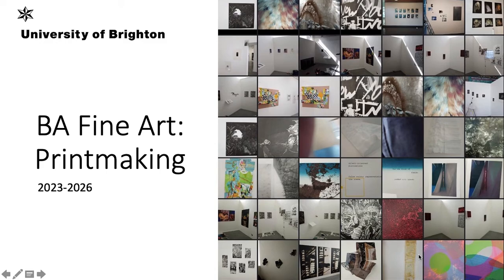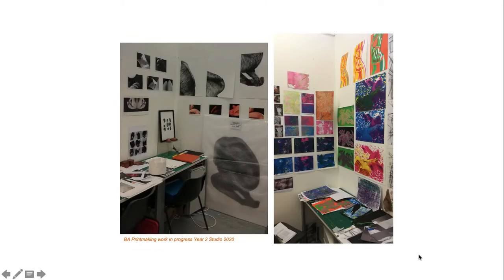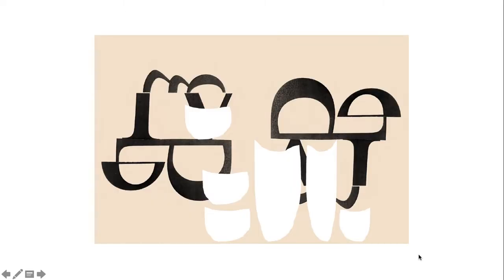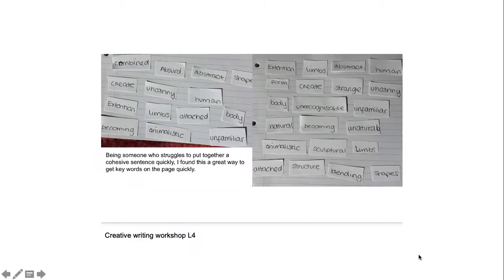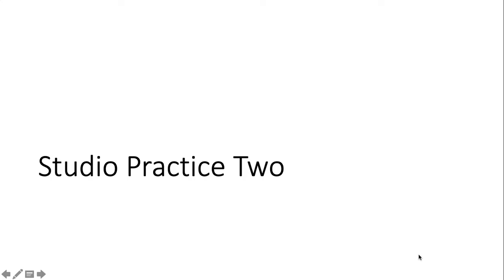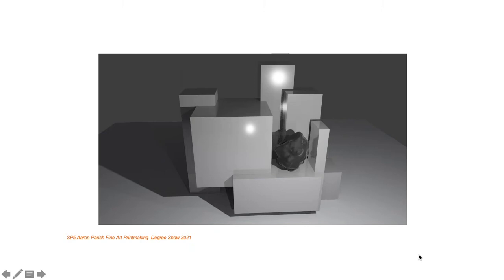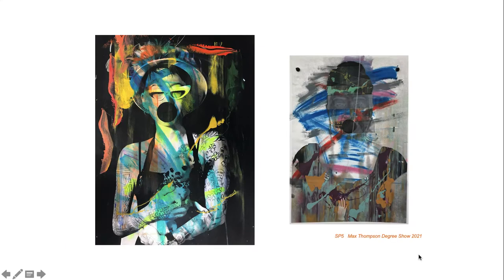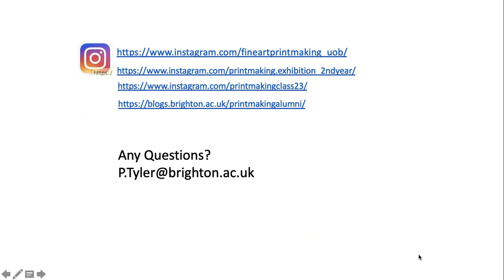BA Fine Art Printmaking University of Brighton 23/24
This will give you an insight into the BA (Hons) Fine Art: Printmaking course at the University of Brighton, one of the three Fine Art courses at UoB.  We are the only specialist printmaking degree in the country encompassing a broad range of traditional and contemporary approaches to image making with a fine art context